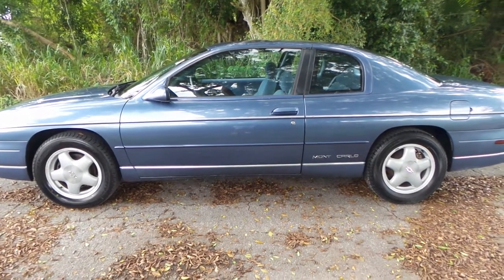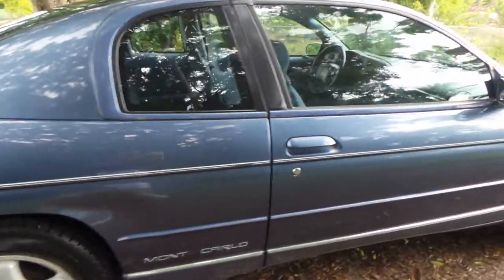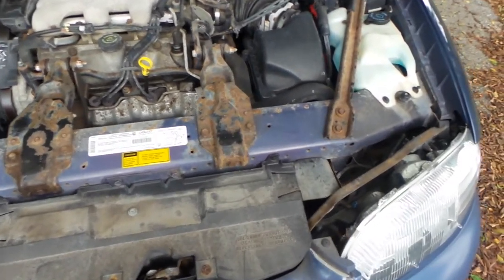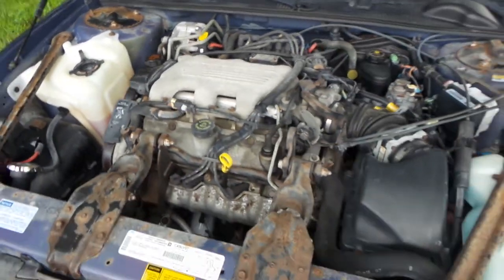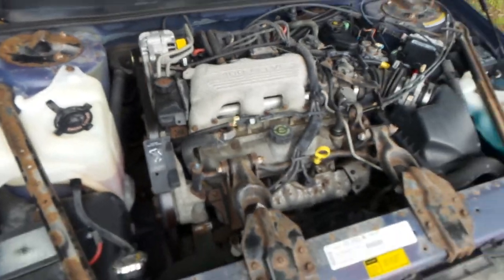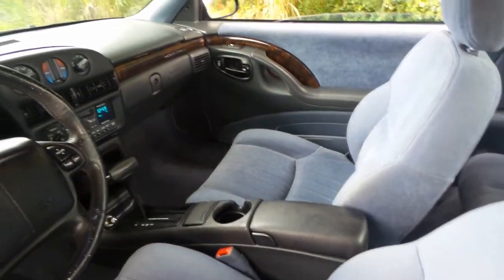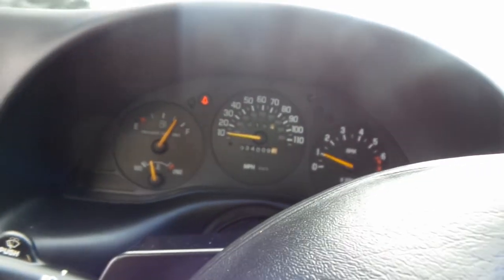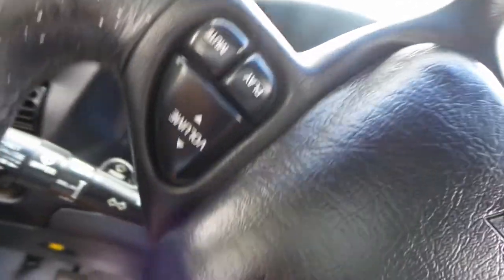1998 Chevrolet Monte Carlo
1998 Chevrolet Monte Carlo with only 33K original miles. This elderly owned Florida vehicle has a clean Carfax report. The interior of this vehicle is in amazing shape even has a cassette player. The exterior of this vehicle seems to be garage kept with brand new tires. Please check out our virtual test drive for the full experience of this vehicle.